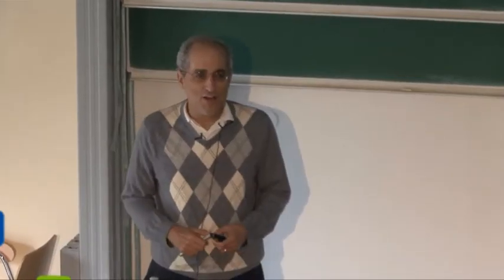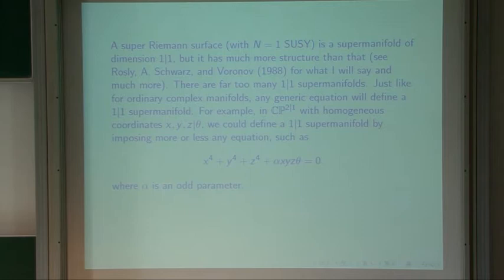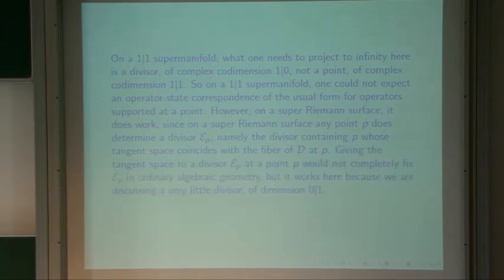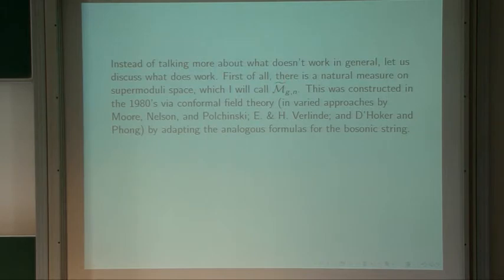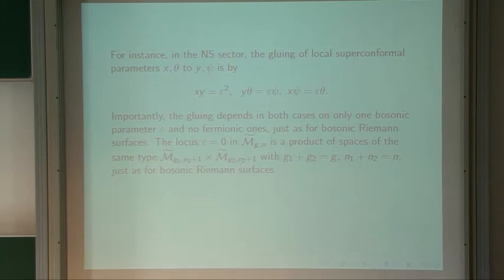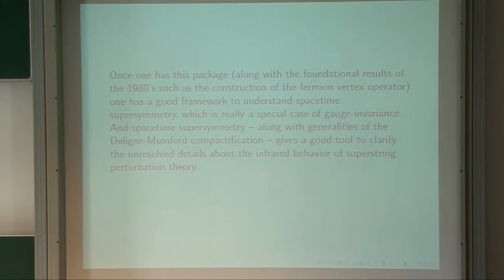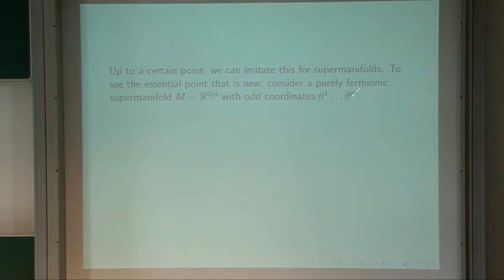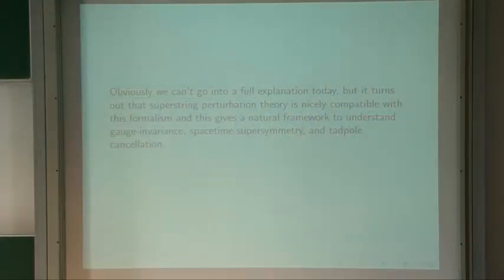Superstring Perturbation Theory Revisited - string math 2012: Edward Witten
Zu string-math 2012 kamen allein vier Träger der Fields-Medaille; das Jahr 2012 stand ganz unter dem Eindruck des ersten experimerntellen Nachweises des sog. "Higgs-Boson" am Genfer Kernforschungszentrum CERN, nur wenige Tage vor der string-math-Konferenz in Bonn. Sie wurde ausgerichtet im Bonner Wolfgang-Paul-Hörsaal gemeinsam vom Hausdorff Center for Mathematics, vom Bethe-Zentrum für Theoretische Physik und vom Max-Planck-Institut für Mathematik.

Dieser Videopodcast dokumentiert den Beitrag von Edward Witten.

Eine Produktion von Uni-Bonn.TV
Produktionsteam: Ole Lentfer & Denis Nasser